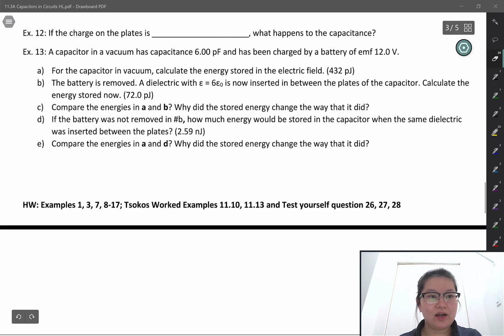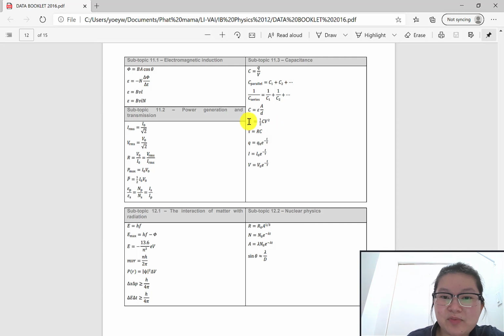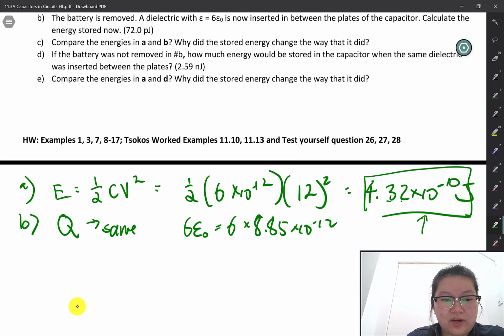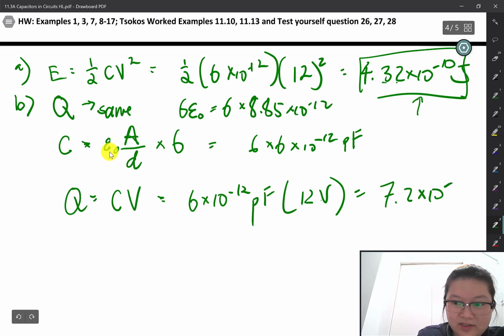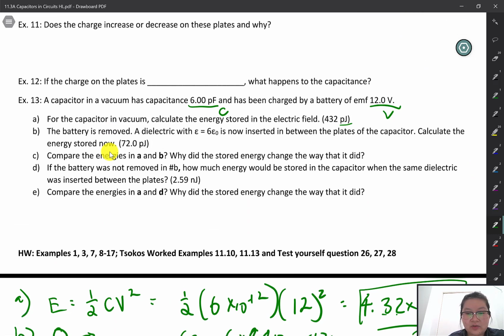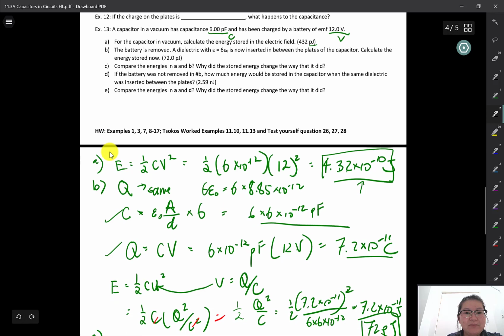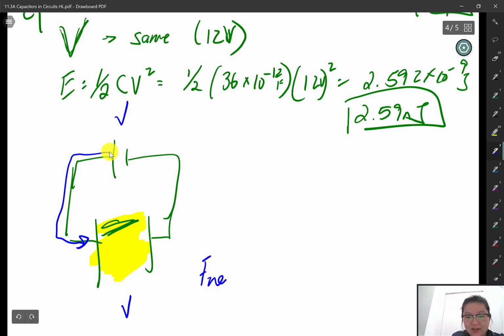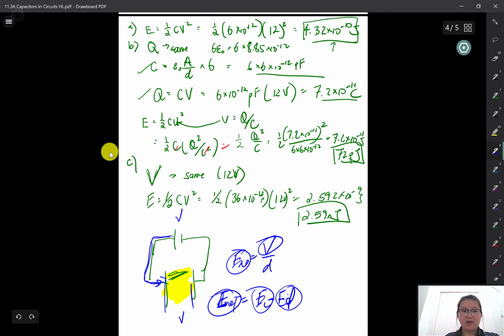11.3A dielectrics in capacitors example 13